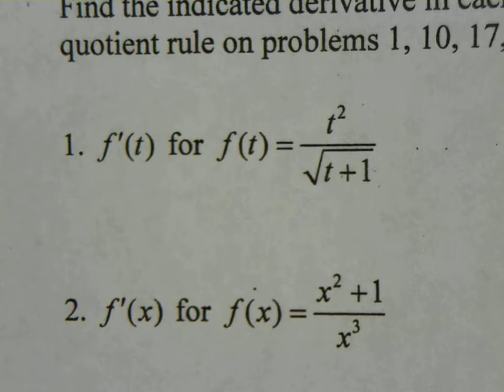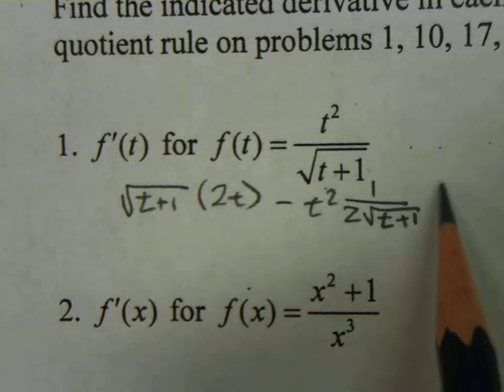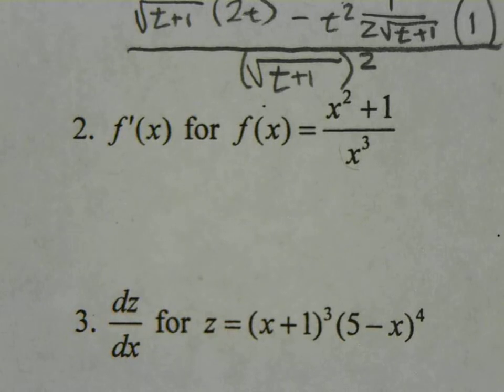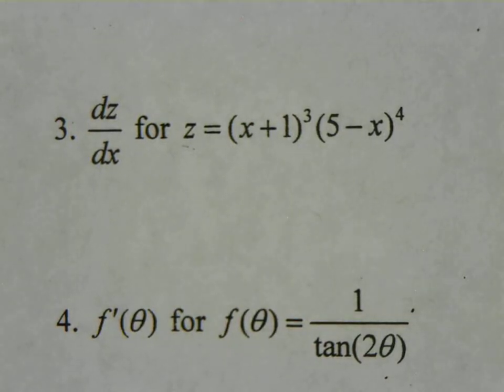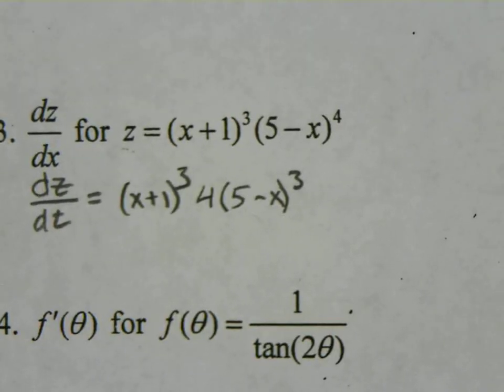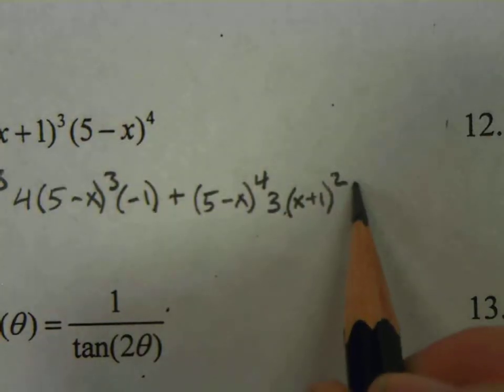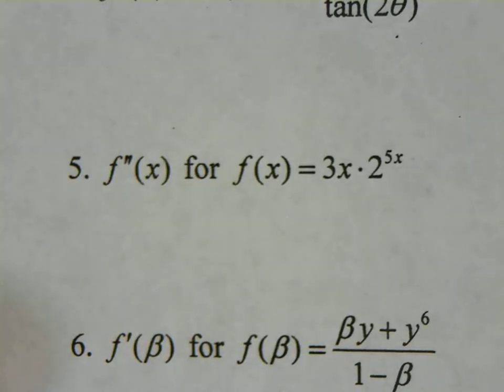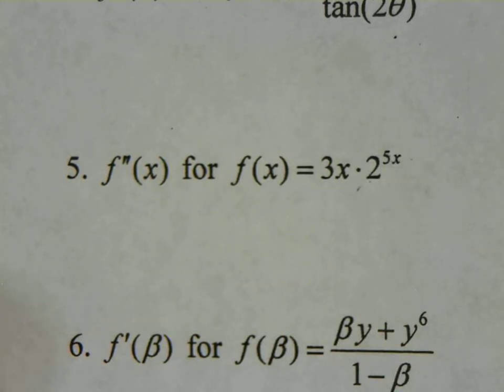Mixed Derivatives More Practice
Here I do a brief walk through and talk through a couple of the derivative problems in case you are having trouble getting started breaking apart what rules you will need to use.